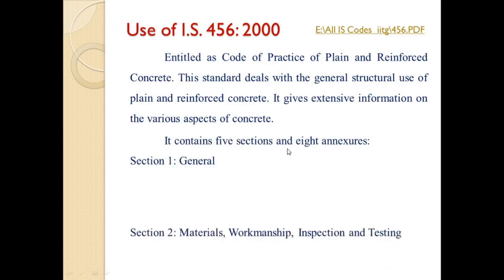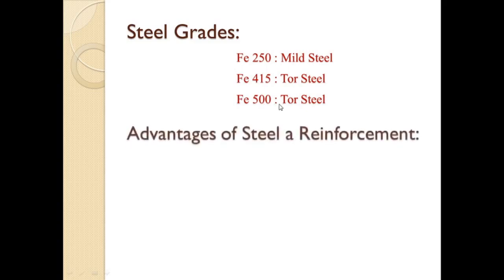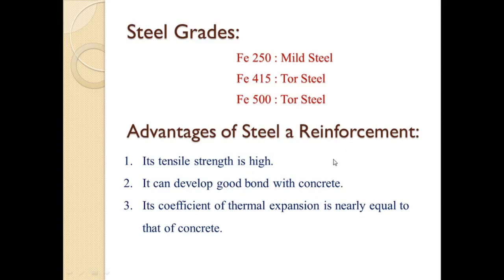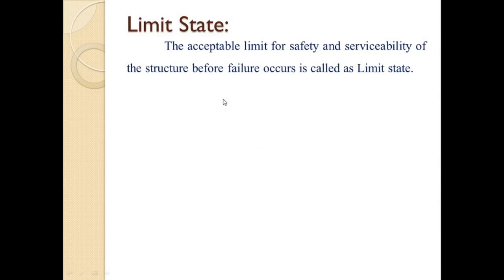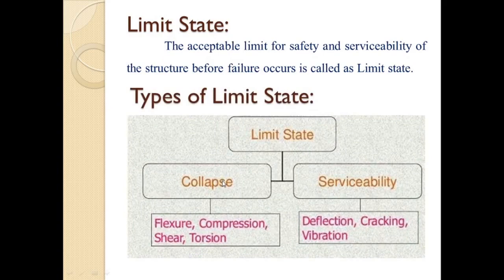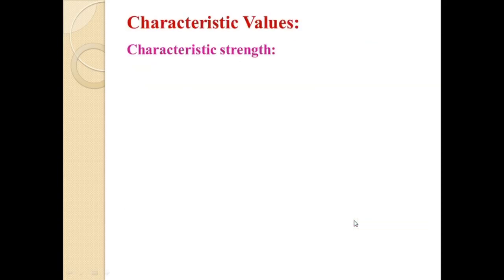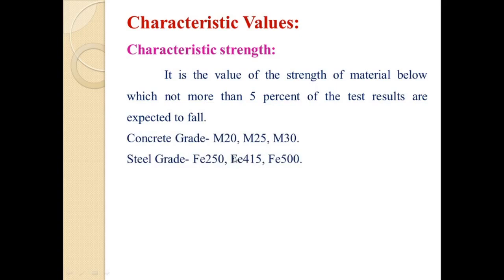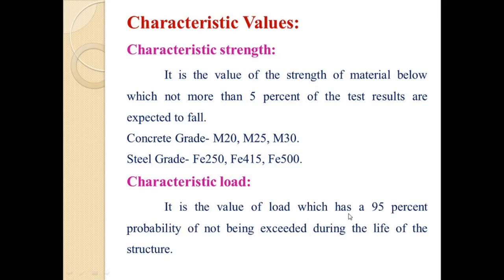Lecture-16 Design of Steel and R.C.C. Structures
Use of I.S. 456: 2000, Steel Grades, Advantages of Steel a Reinforcement, Types of Limit State, Characteristic strength, Characteristic load.